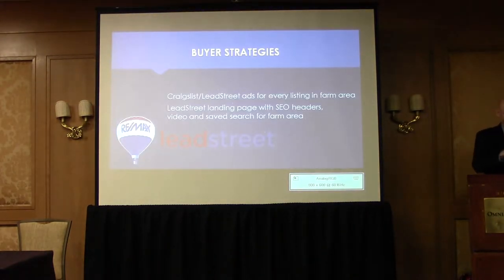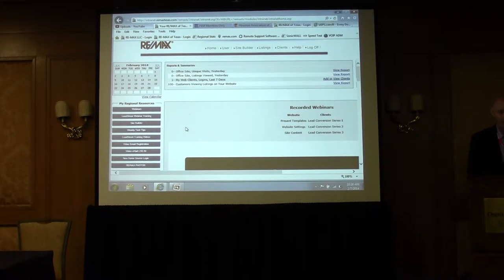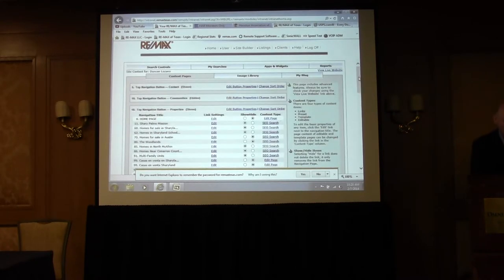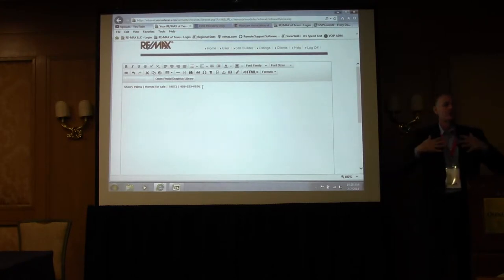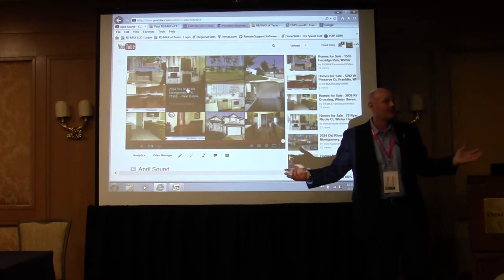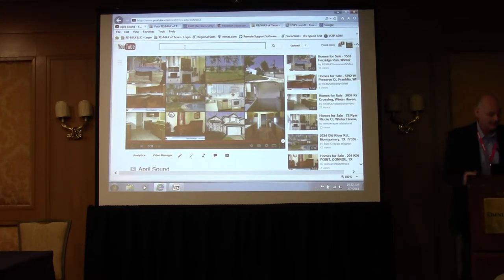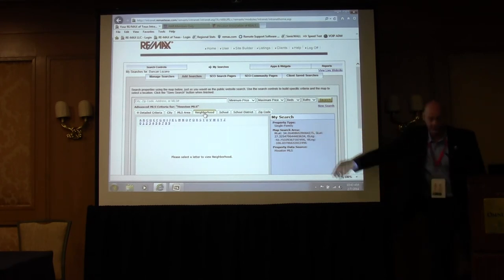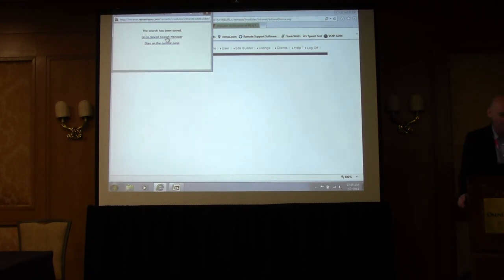Geo Farming 3 - RE/MAX of Texas convention 2014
For additional information regarding RE/MAX The Woodlands and Spring and our Complete Agent Development Program, contact Frank Gray, Director of Business Development, at , .